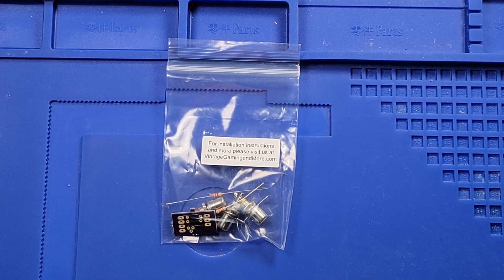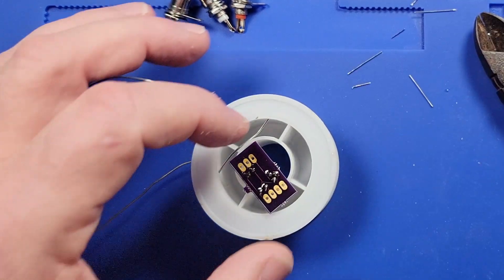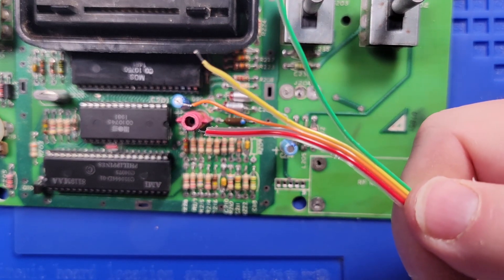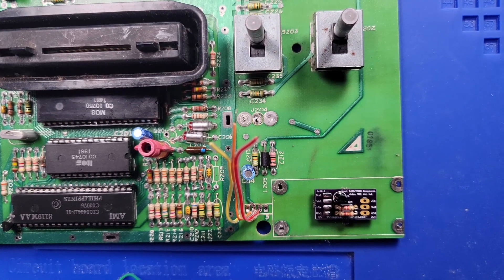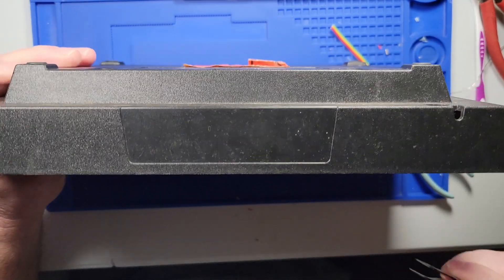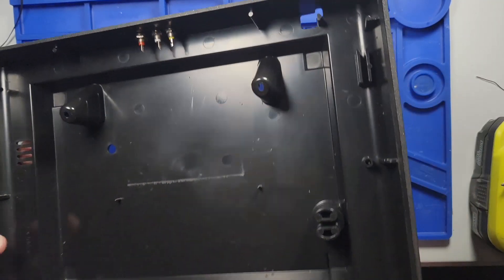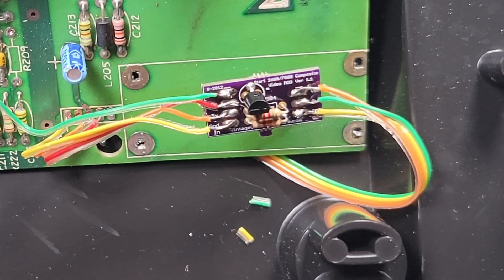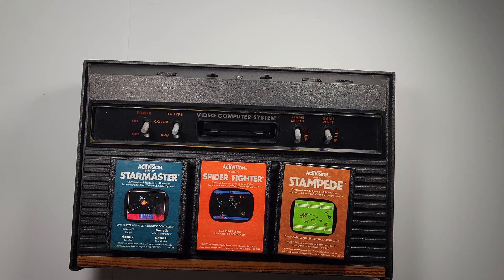Atari 2600 Composite Mod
I install the composite mod from start to finish in this Atari 2600.
It went pretty well.  Please keep in mind I am new and there may be better ways of accomplishing this.